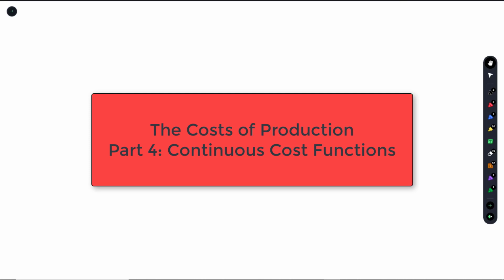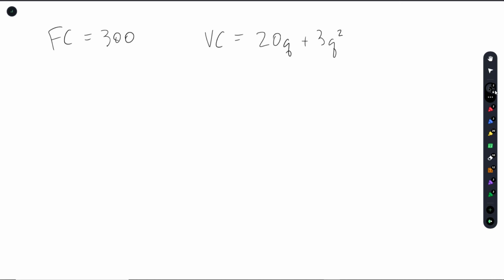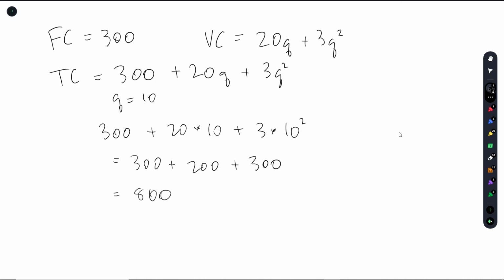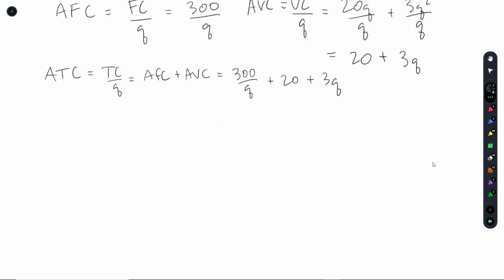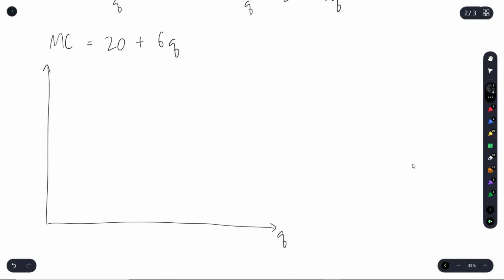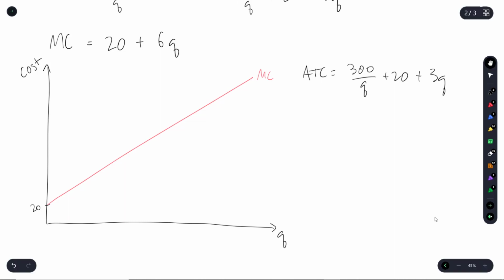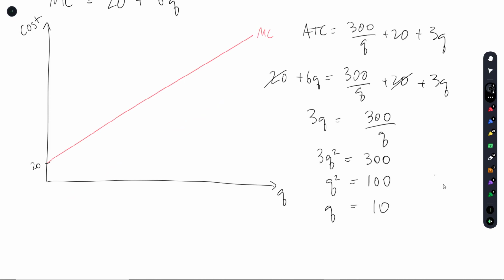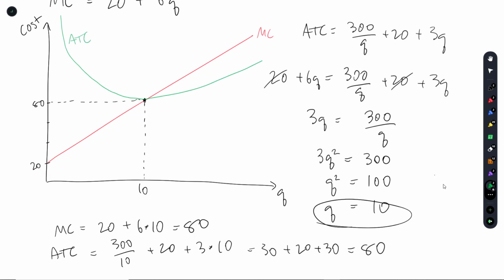Principles of Microeconomics 13.4: Continuous Cost Functions